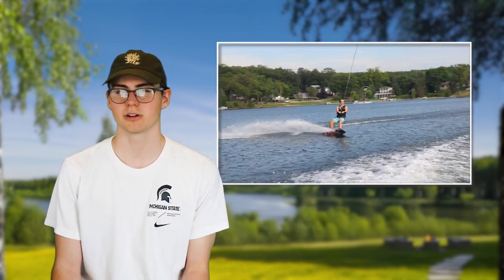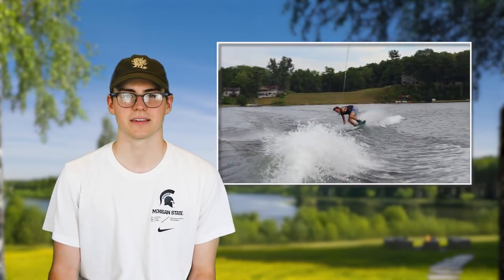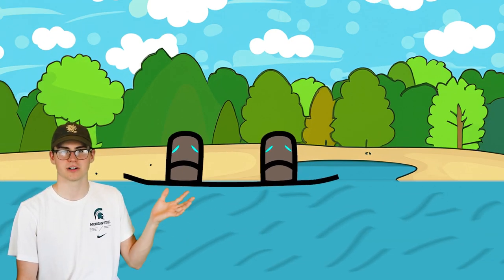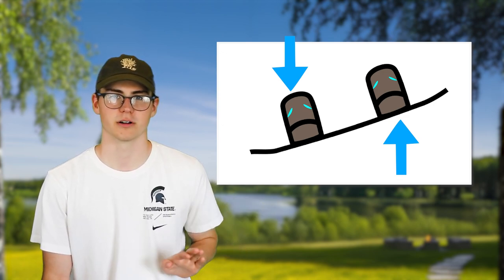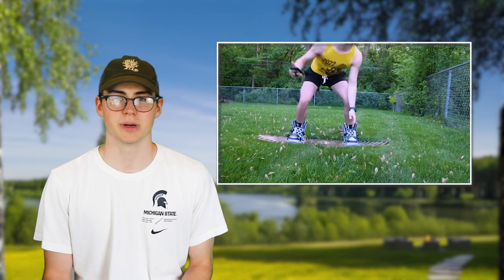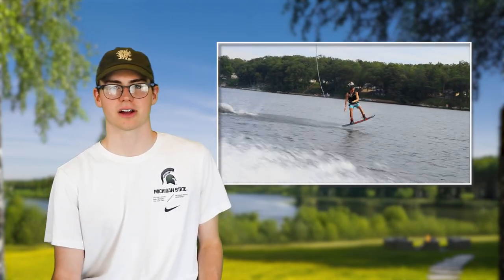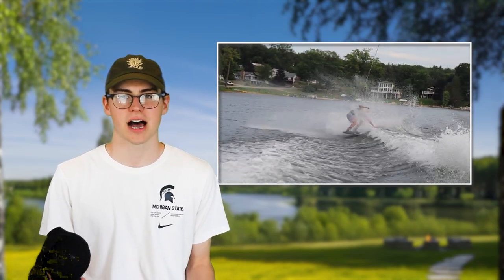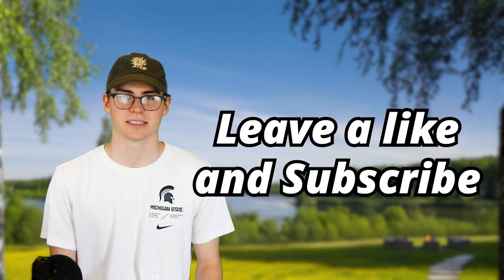How to Ollie | Wakeboarding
Want to learn to Ollie??  Learn to ollie as Luke talks through the very simple method of an ollie with some very helpful graphics.  We have more wakeboarding trick tutorials and videos on the way!